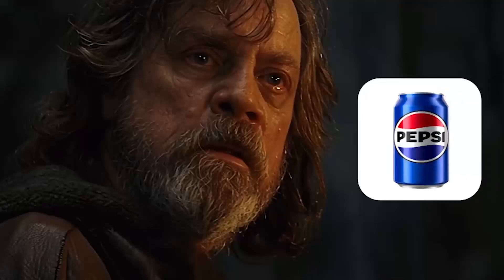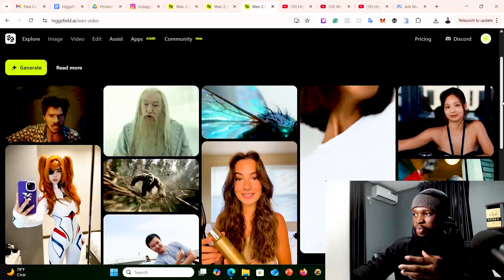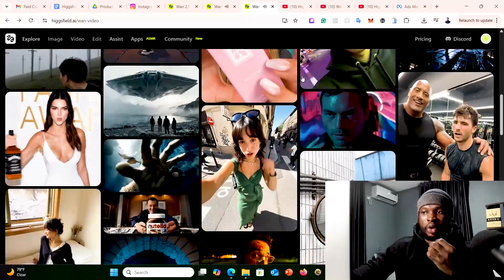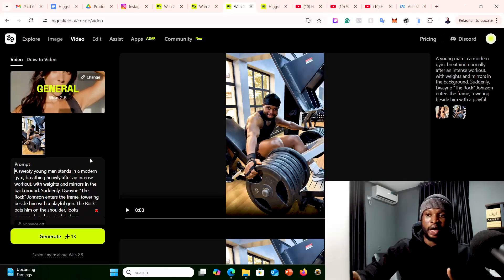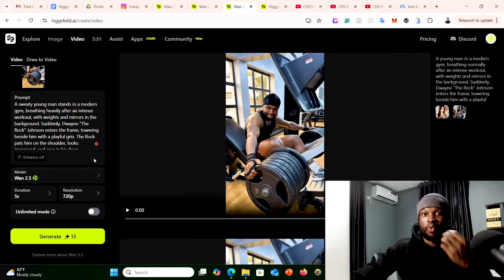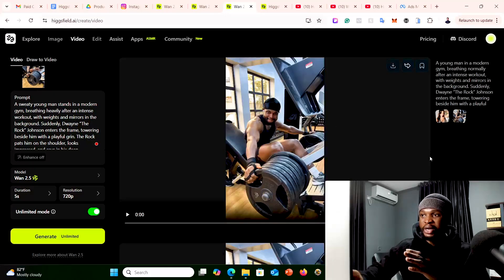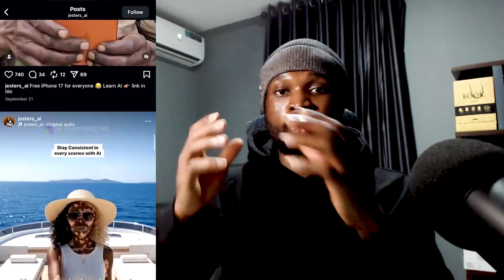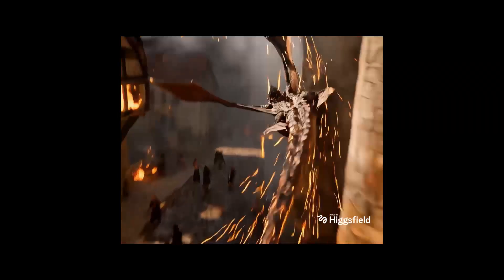Create & Monetize Viral AI Videos (Is Higgsfield WAN 2.5 Better Than VEO 3 & MIDJOURNEY)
In this video, I showed how to create viral AI videos and monetize using WAN 2.5 on Higgsfield AI.

Sign up on Higgsfield AI by clicking here!

Wondering which AI generator is better between Higgsfield WAN 2.5, VEO 3 & MIDJOURNEY? This video showed you a close look at each tool.

Higgsfield WAN 2.5 is probably one of the most advanced video generation tools out there. With a bunch of powerful features that can transform your video better than most traditional video production companies. Stop wasting money on AI generators and use Higgsfield WAN 2.5 to elevate your AI video generation.

✅ How to generate high-quality speaking content
✅ Animate any kind of photo with ease
✅ Create ads for products
✅ Experiment with eye-catching VFX
✅ And do it all in one single tool